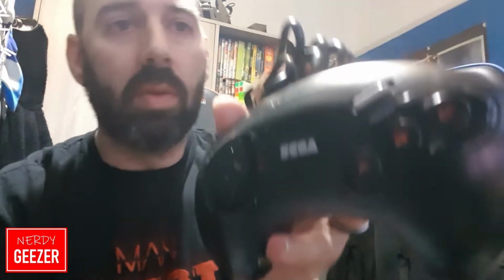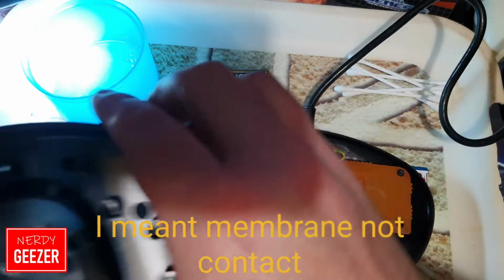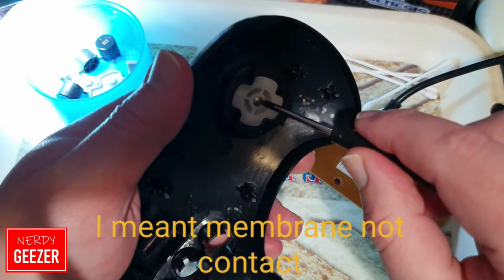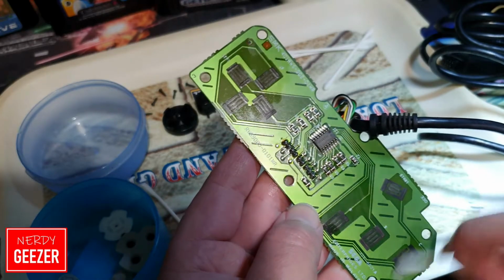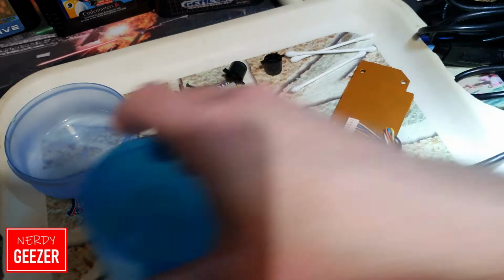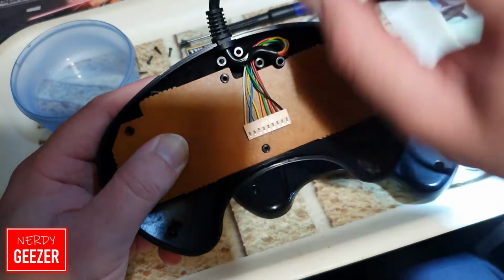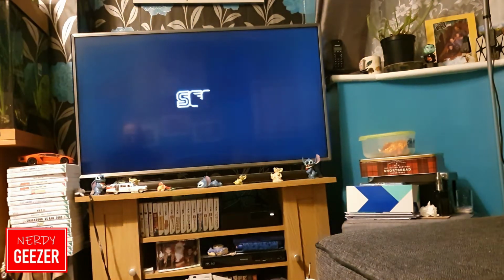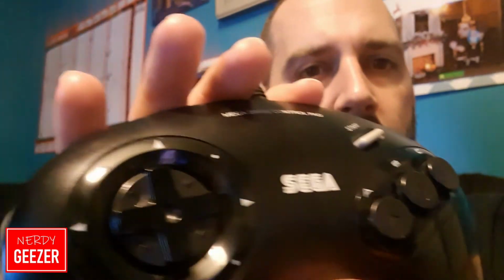Time to do some maintenance on this Sega Megadrive controller